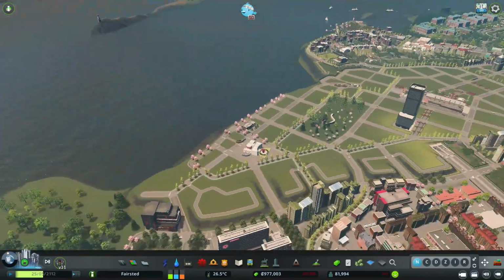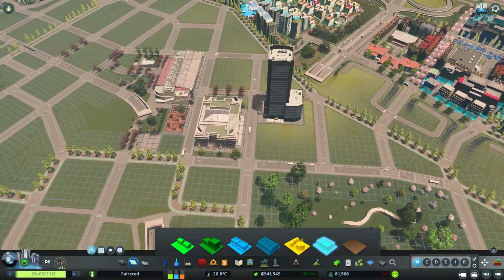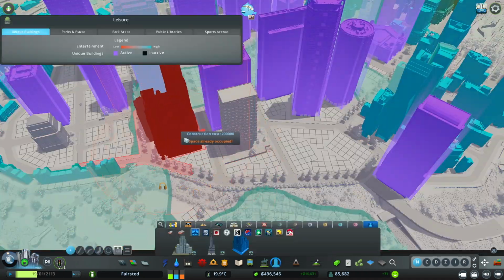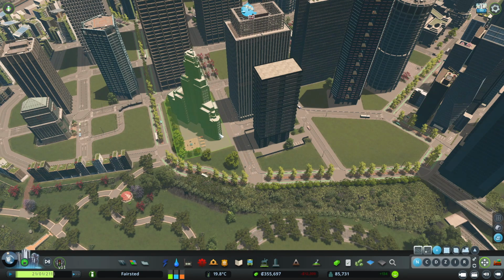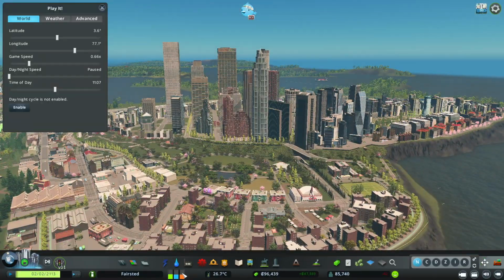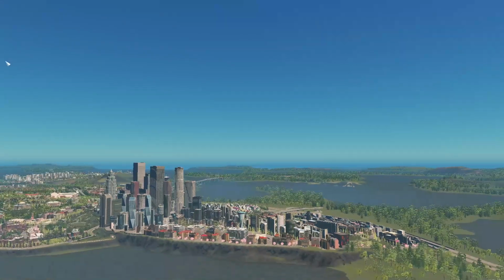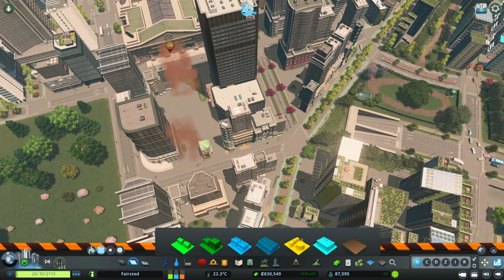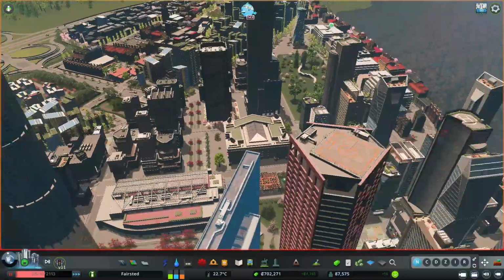Creating a beautiful skyline in Cities Skylines! | Fairsted 57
We are back in my very first city, Fairsted! Toady we are building our skyline and completing our downtown. Join me next time as I keep building my first city, Fairsted, inspired my relative, Fredrick Law Olmsted.  I'd love to know if you have any works by Olmsted in your home town.

🗺️Map: Fishers Enclave [Sunset Harbor DLC]